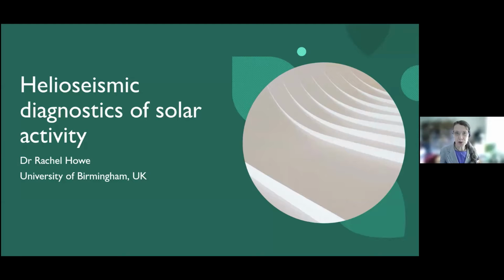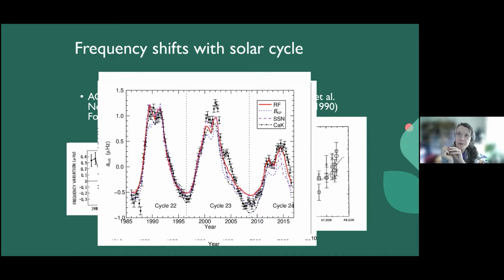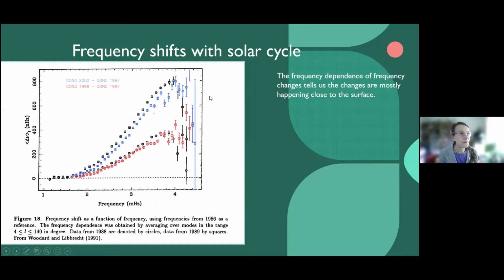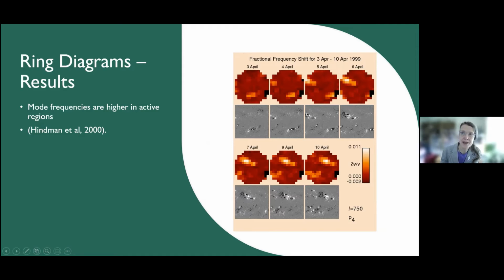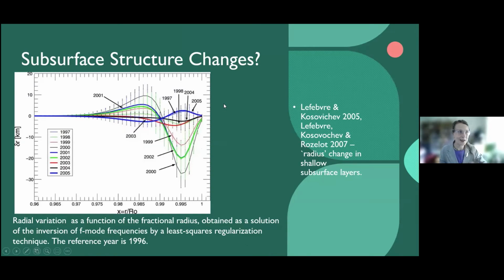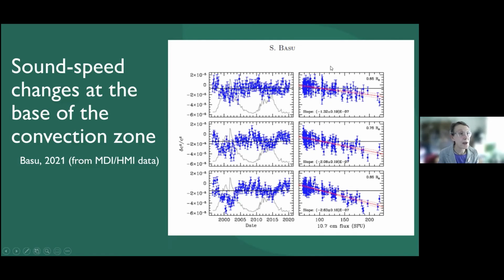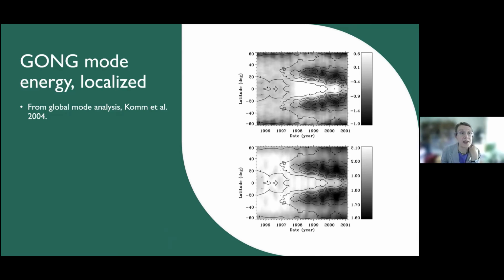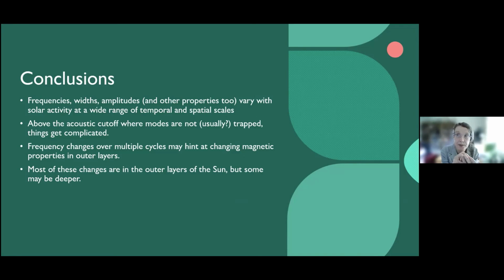Rachel Howe KSPA 2021 seminar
Helioseismic diagnostics of solar activity